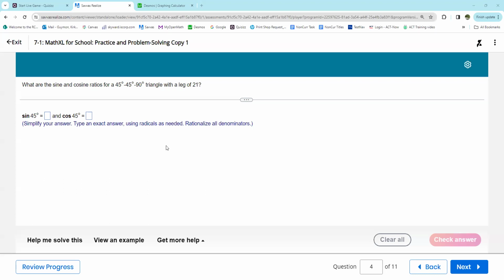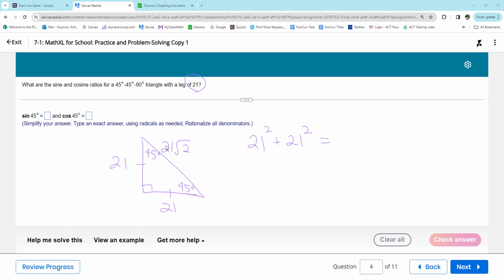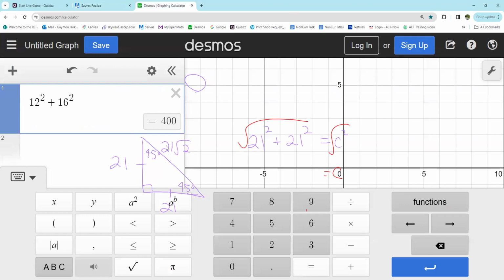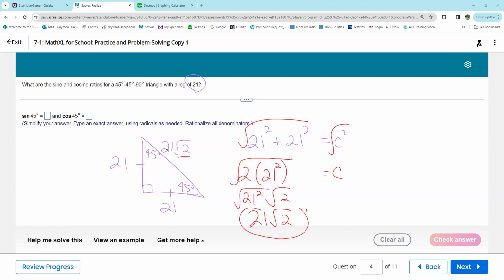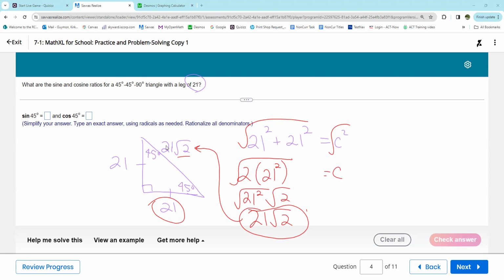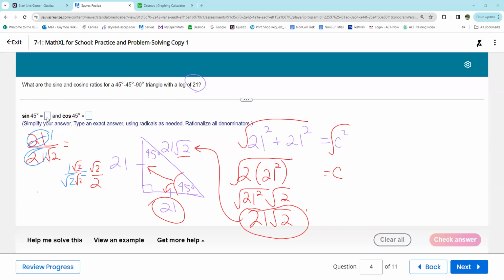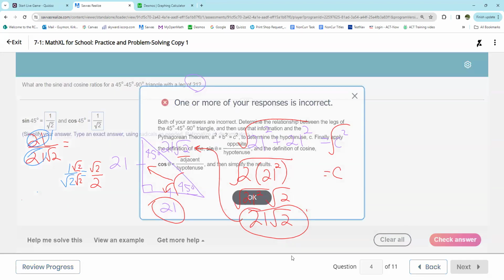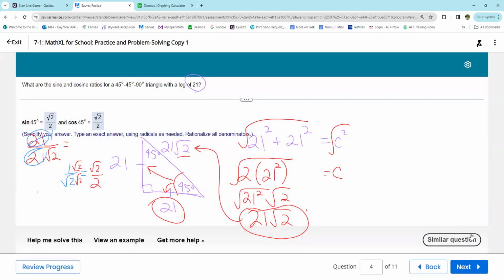Alg2 4 7.1.30